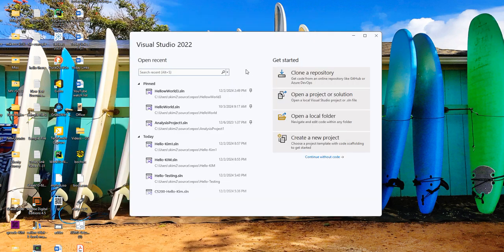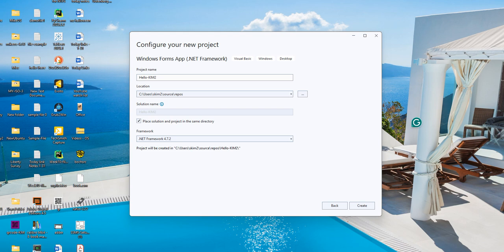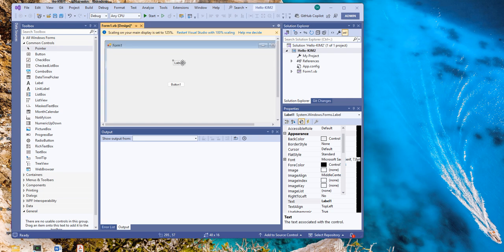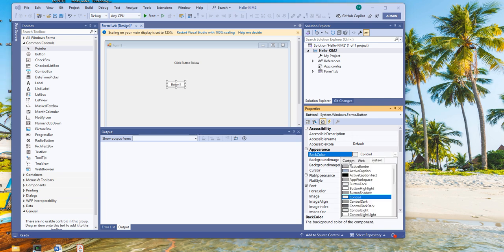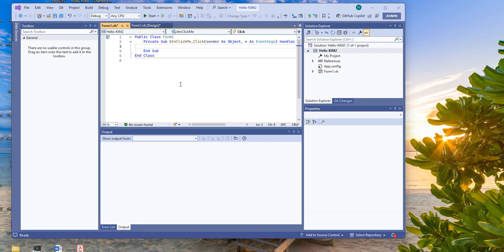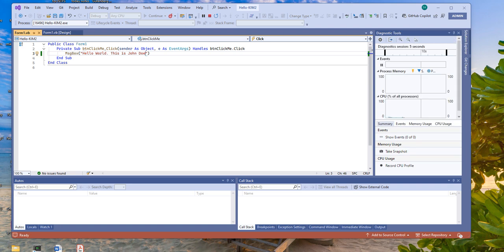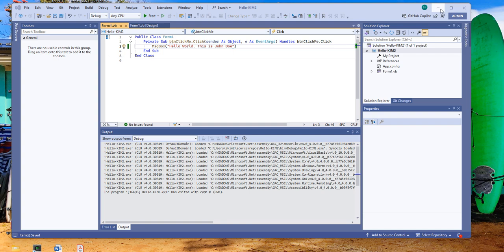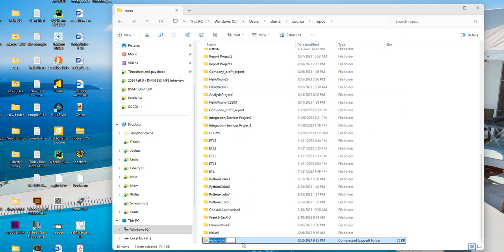CS200 How to create hello world using VB VS